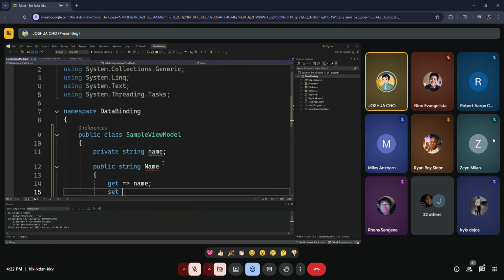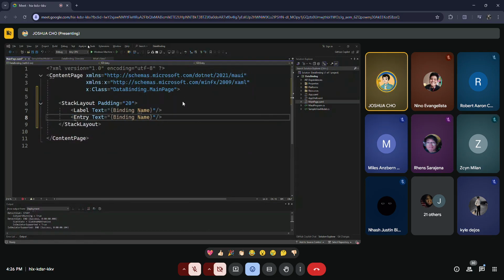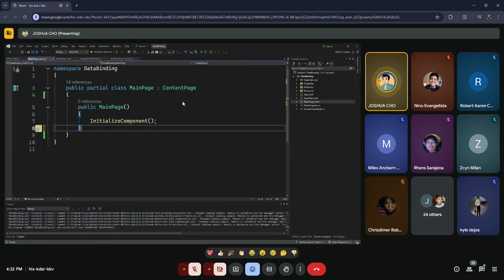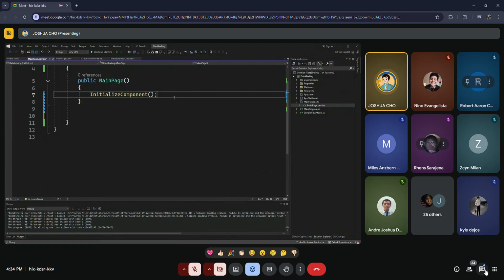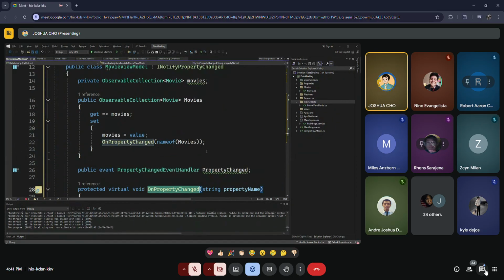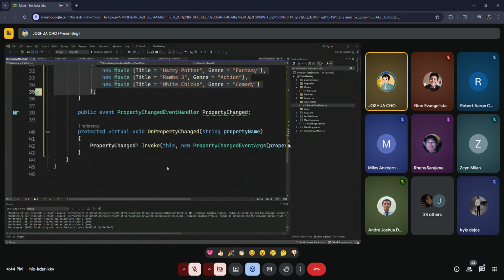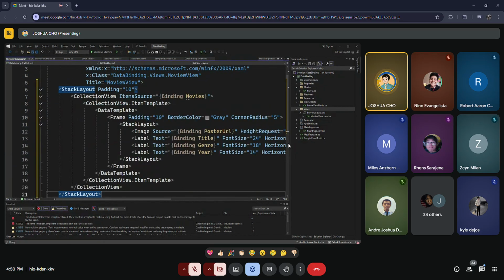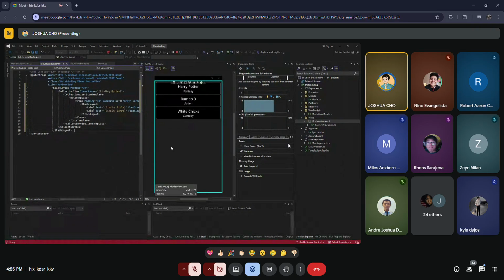MOBAP DATA BINDING